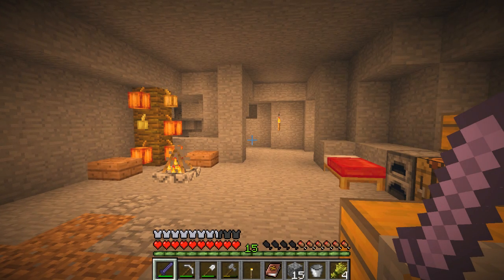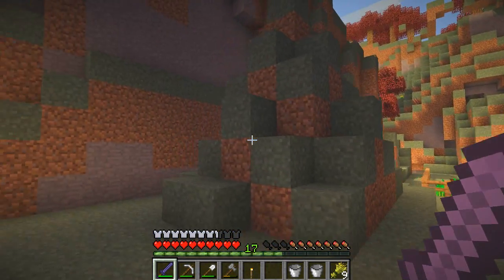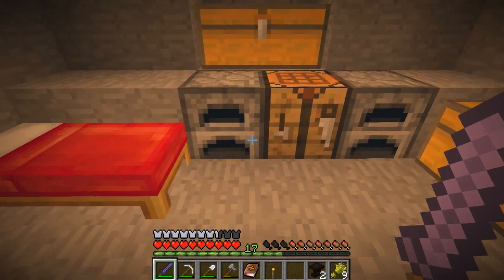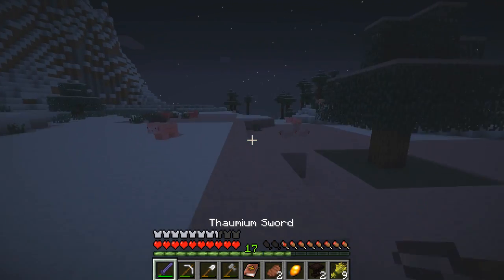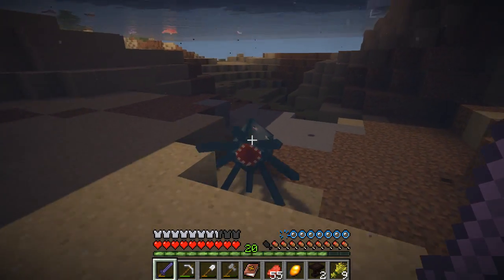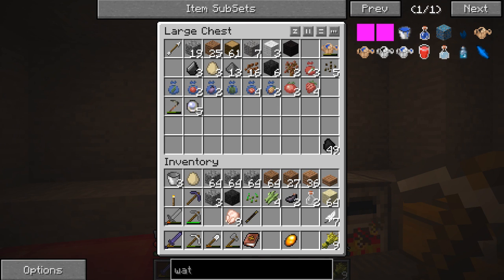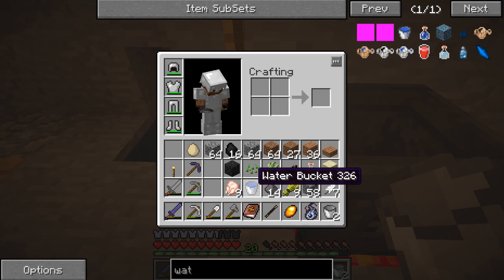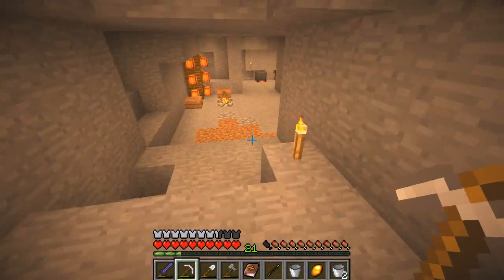Mod Life - No Mobs? Mo'Creatures | Episode 4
Welcome to ModLife a series where I will be playing a handful of hand picked mods in our world of Minecraft.

Mod List:
Biomes O Plenty
Campfire Mod
Custom Mob Spawner
DrZharks MoCreatures
FarCraftory
InvTweaks
Lanterns
MysticRPG
Thaumcraft 3
Timber

"Minecraft (Video Game)" "Minecraft Survival" Survival survivalist how to survive lets play playthrough notch Nature campaign building redstone Mod Modding Mods ModLife